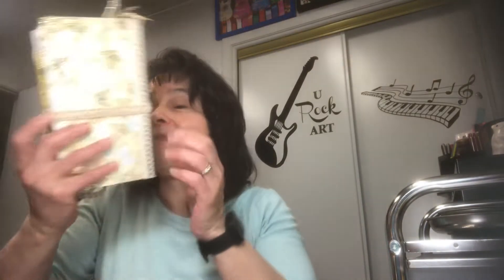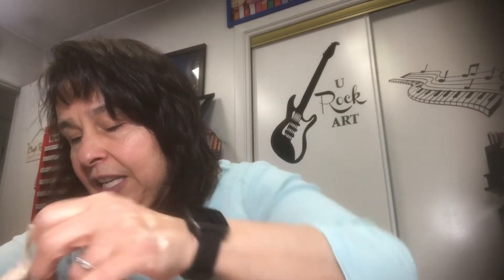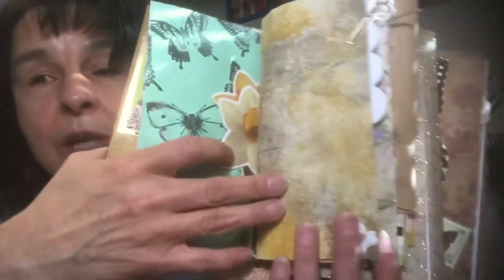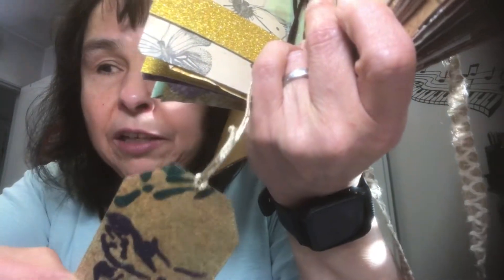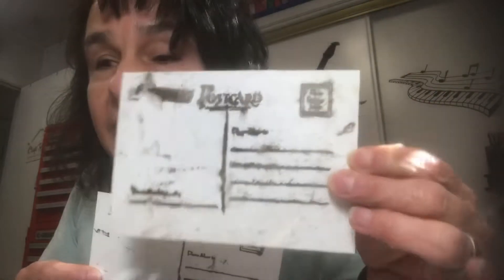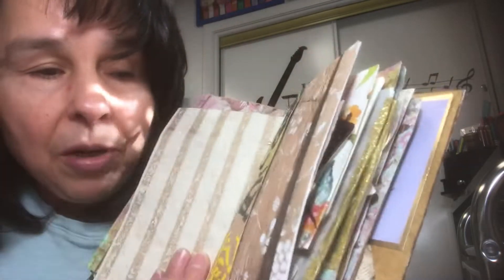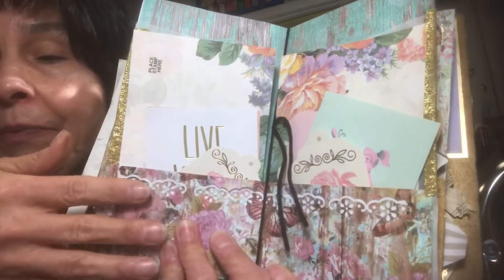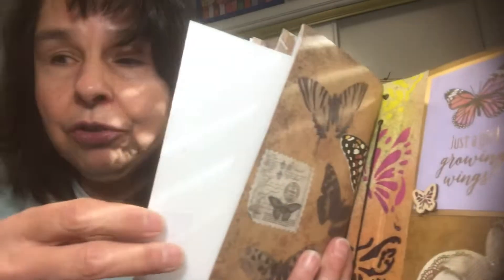Mishmash Monday. Final Flip Through of my Butterfly Journal. 3/7/22